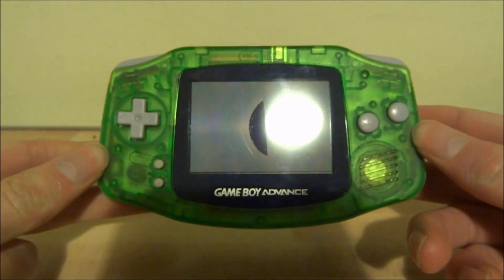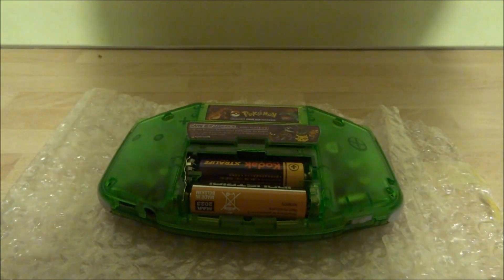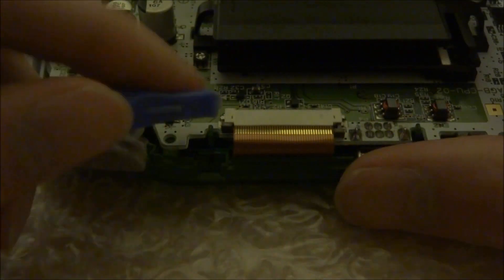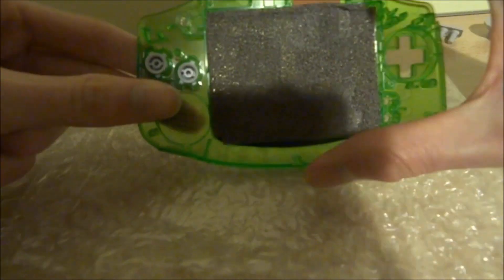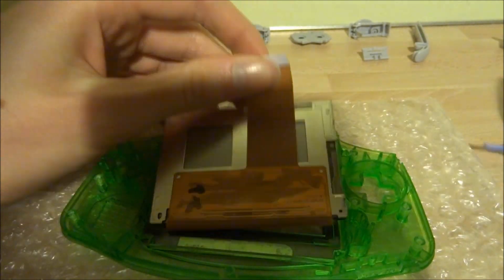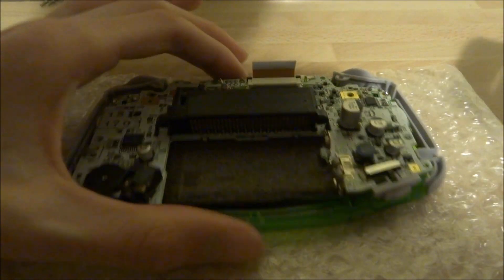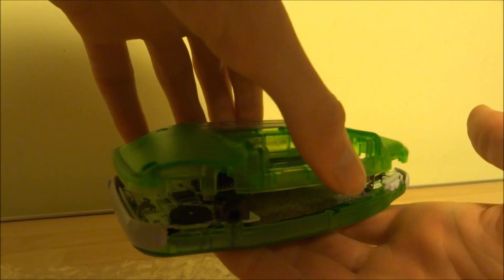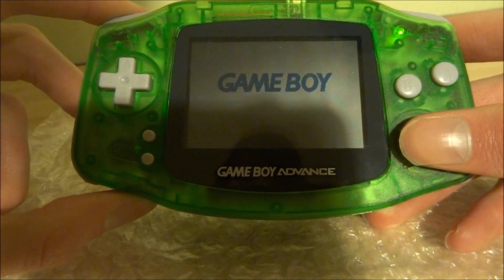GameBoy Advance Glass Screen Replacement!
In this tutorial, I’ll be showing you guys how to replace your faulty/damaged/cracked GameBoy Advance screen! You will need a replacement screen, the correct screw drivers.